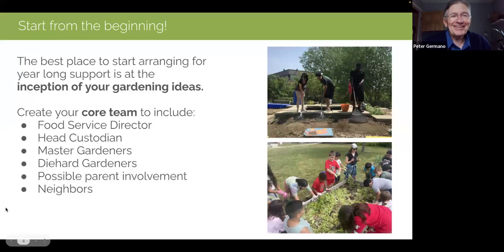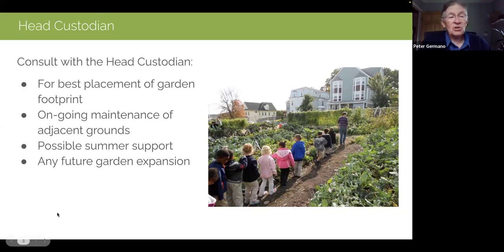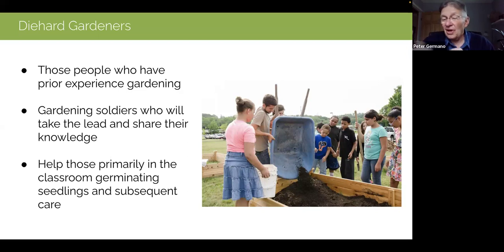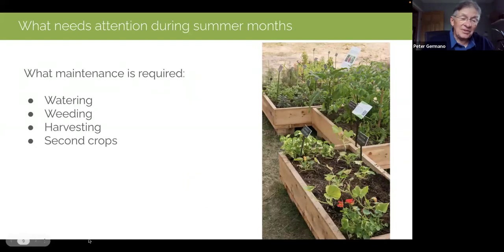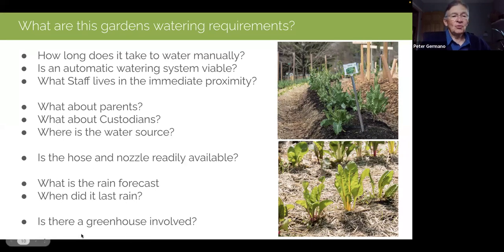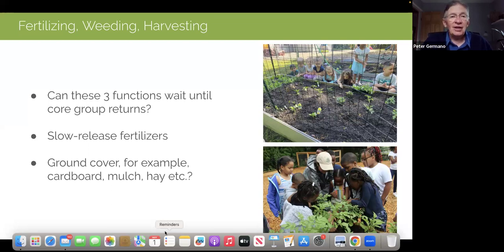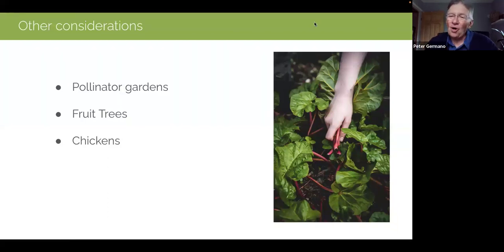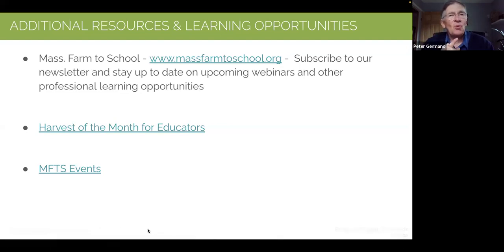School Garden Management in the Summer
You have a school garden and it is overflowing and school is out for the summer… How can you plan for summer care and maintenance? Watch this webinar to learn about ways to engage the school-wide community in summer garden care and explore best practices to ensure that your school garden remains active in the summer months.

Presenter: Peter Germano, Garden Coordinator, Webster Public Schools